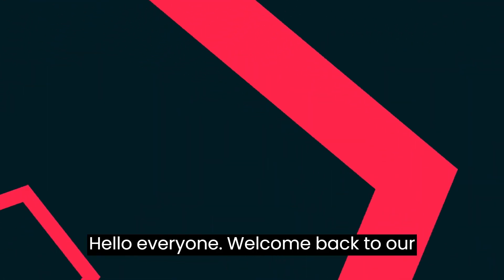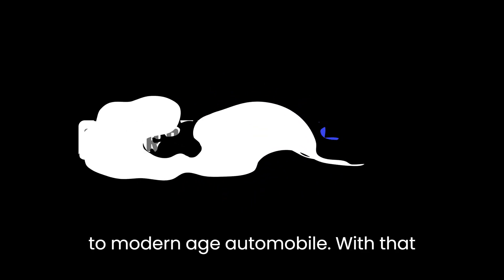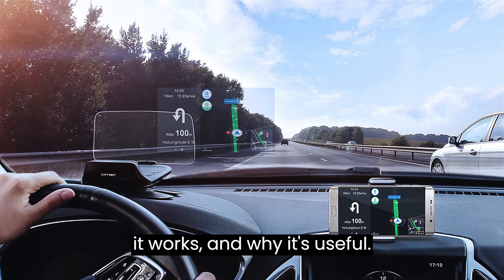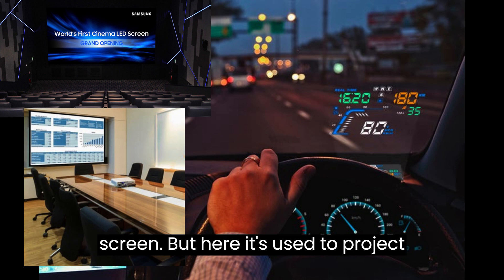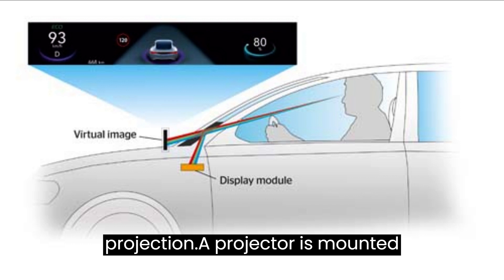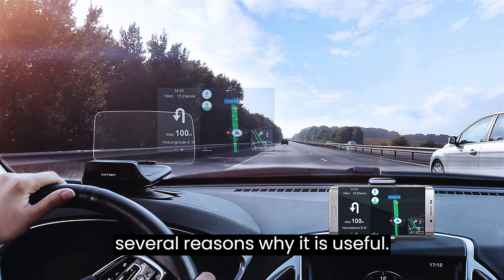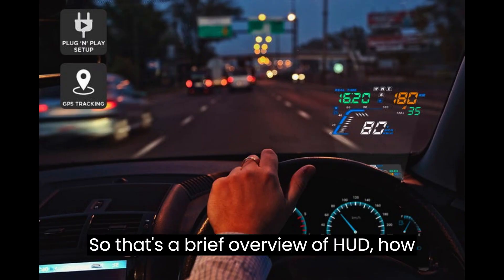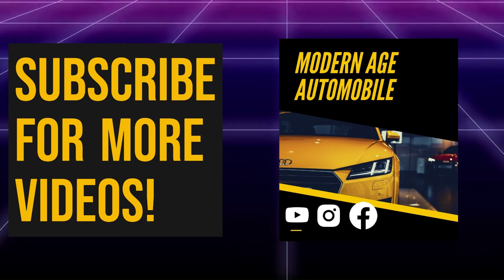Heads up display /HUD explained.